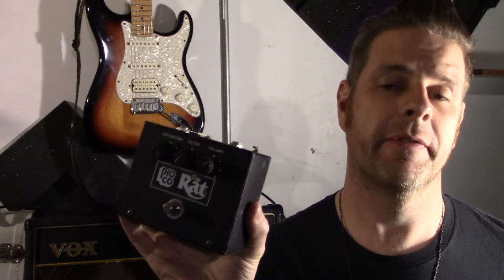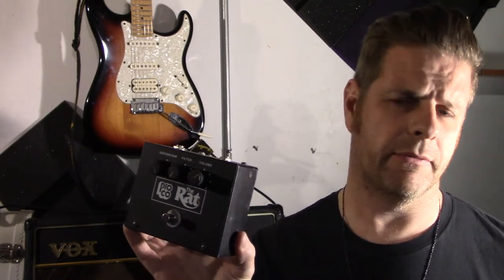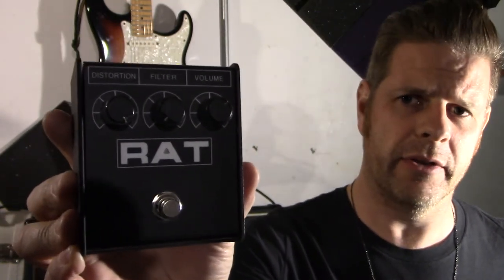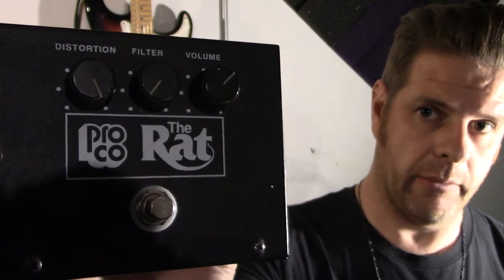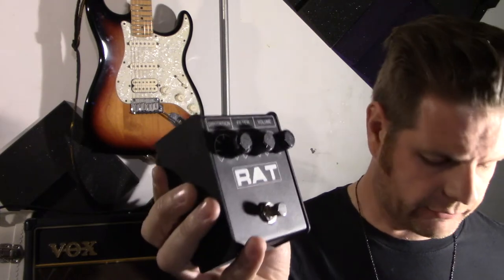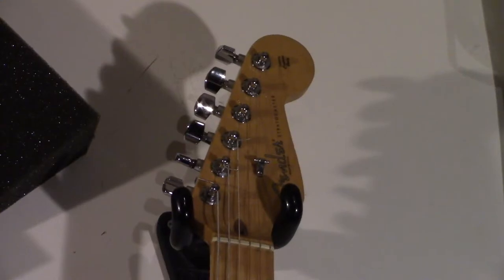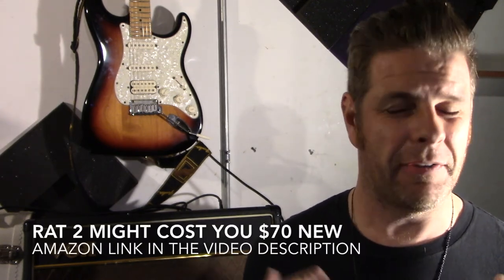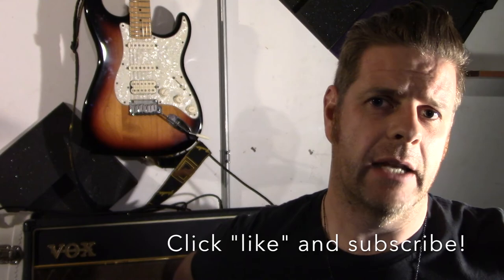A/B Test: vintage Rat re-issue vs. Rat 2 distortion pedals. Are they the same?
- Rat 2 pedal on its own about $69
- Rat 2 pedal with power supply, guitar patch cables, and guitar picks - about $79.99

For the vintage re-issue you'll likely need to shop online stores like Ebay, Reverb.com, Sweetwater or Guitar Center.

Are both pedals the same?

Well, no. The vintage is my personal favorite and has long been my go-to distortion pedal and the most important pedal on my board. The Rat 2 is nice, but just does not have the same sound. I wanted to do a proper A/B test to compare them side by side.